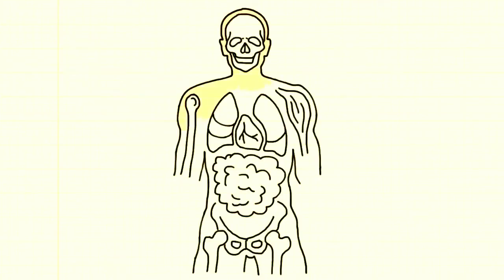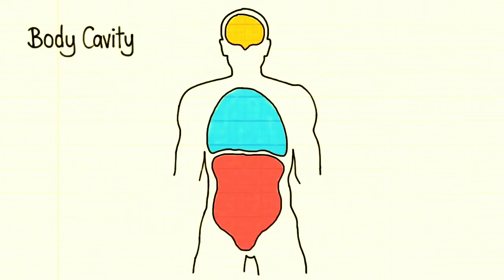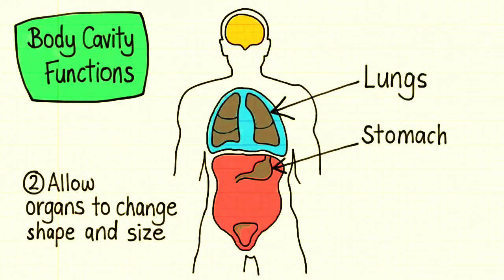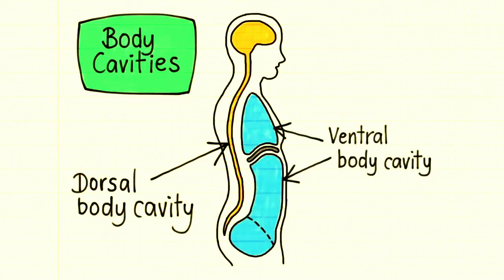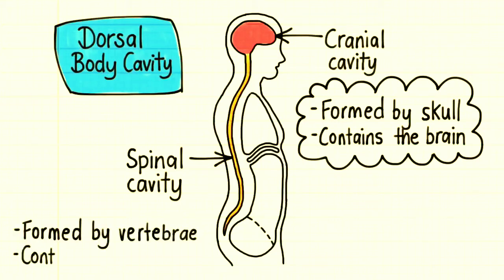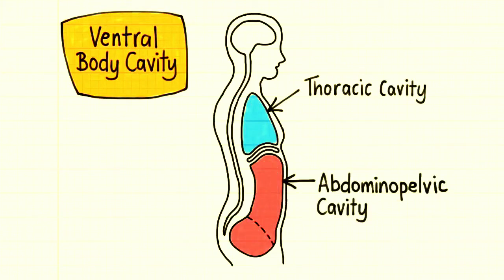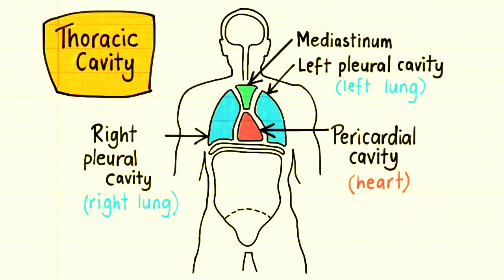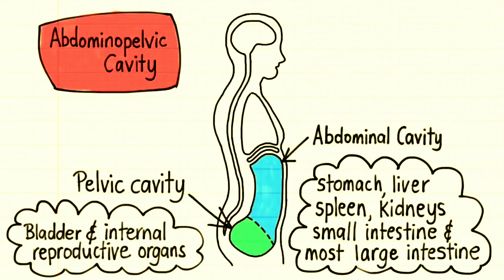Body Cavities Drawn & Defined Human body cavities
Human Body Cavities

What Are Body Cavities?
The human body, like that of many other multicellular organisms, is divided into a number of body cavities. A body cavity is a fluid-filled space inside the body that holds and protects internal organs. Human body cavities are separated by membranes and other structures. The two largest human body cavities are the ventral cavity and the dorsal cavity. These two body cavities are subdivided into smaller body cavities. Both the dorsal and ventral cavities and their subdivisions are shown in the diagram below.
Ventral Cavity
The ventral cavity is at the anterior (or front) of the trunk. Organs contained within this body cavity include the lungs, heart, stomach, intestines, and reproductive organs. The ventral cavity allows for considerable changes in the size and shape of the organs inside as they perform their functions. Organs such as the lungs, stomach, or uterus, for example, can expand or contract without distorting other tissues or disrupting the activities of nearby organs.

The ventral cavity is subdivided into the thoracic and abdominopelvic cavities.

The thoracic cavity fills the chest and is subdivided into two pleural cavities and the pericardial cavity. The pleural cavities hold the lungs, and the pericardial cavity holds the heart.
The abdominopelvic cavity fills the lower half of the trunk and is subdivided into the abdominal cavity and the pelvic cavity. The abdominal cavity holds digestive organs and the kidneys, and the pelvic cavity holds reproductive organs and organs of excretion.
Dorsal Cavity
The dorsal cavity is at the posterior (or back) of the body, including both the head and the back of the trunk. The dorsal cavity is subdivided into the cranial and spinal cavities.

The cranial cavity fills most of the upper part of the skull and contains the brain.
The spinal cavity is a very long, narrow cavity inside the vertebral column. It runs the length of the trunk and contains the spinal cord.
The brain and spinal cord are protected by the bones of the skull and the vertebrae of the spine. They are further protected by the meninges, a three-layer membrane that encloses the brain and spinal cord. A thin layer of cerebrospinal fluid is maintained between two of the meningeal layers. This clear fluid is produced by the brain, and it provides extra protection and cushioning for the brain and spinal cord.

Feature: My Human Body
The meninges membranes that protect the brain and spinal cord inside their cavities may become inflamed, generally due to a bacterial or viral infection. This condition is called meningitis, and it can lead to serious long-term consequences such as deafness, epilepsy, or cognitive deficits, especially if not treated quickly. Meningitis can also rapidly become life-threatening, so it is classified as a medical emergency.

Learning the symptoms of meningitis may help you or a loved one get prompt medical attention if you ever develop the disease. Common symptoms include fever, headache, and neck stiffness. Other symptoms include confusion or altered consciousness, vomiting, and an inability to tolerate light or loud noises. Young children often exhibit less specific symptoms, such as irritability, drowsiness, or poor feeding.

Meningitis is diagnosed with a lumbar puncture (commonly known as a "spinal tap"), in which a needle is inserted into the spinal canal to collect a sample of cerebrospinal fluid. The fluid is analyzed for the presence of pathogens in a medical lab. If meningitis is diagnosed, treatment consists of antibiotics and sometimes antiviral drugs. Corticosteroids may also be administered to reduce inflammation and the risk of complications (such as brain damage). Supportive measures such as IV fluids may also be provided.

Some types of meningitis can be prevented with a vaccine. Ask your health care professional whether you have had the vaccine or should get it. Giving antibiotics to people who have had significant exposure to certain types of meningitis may reduce their risk of developing the disease. If someone you know is diagnosed with meningitis and you are concerned about contracting the disease yourself, see your doctor for advice.

Summary
The human body is divided into a number of body cavities, fluid-filled spaces in the body that hold and protect internal organs. The two largest human body cavities are the ventral cavity and dorsal cavity.
The ventral cavity is at the anterior (or front) of the trunk. It is subdivided into the thoracic cavity and abdominopelvic cavity.
The dorsal cavity is at the posterior (or back) of the body, and includes the head and the back of the trunk. It is subdivided into the cranial cavity and spinal cavity.